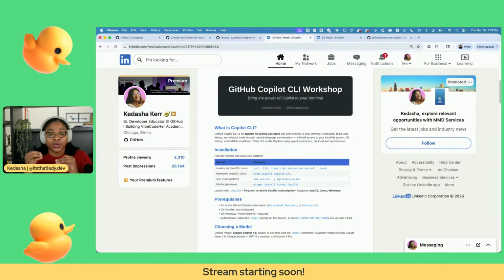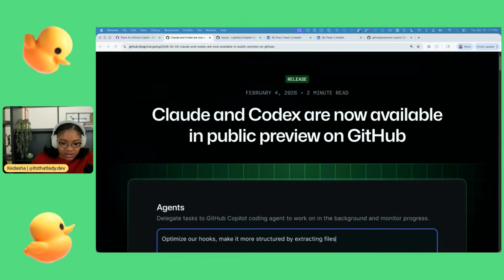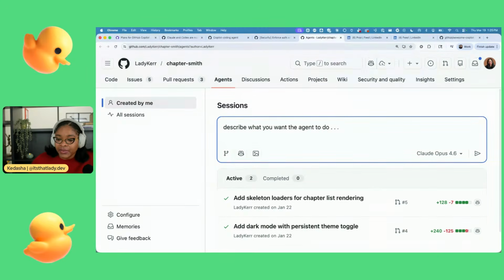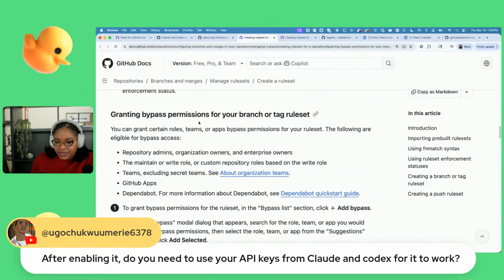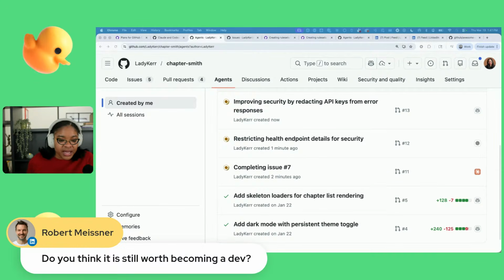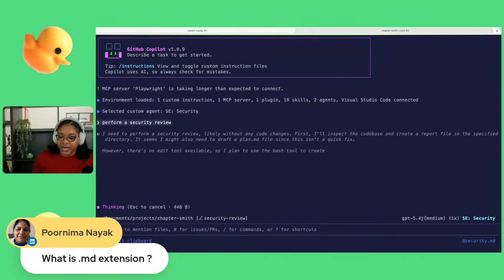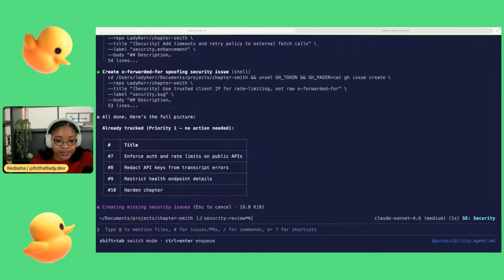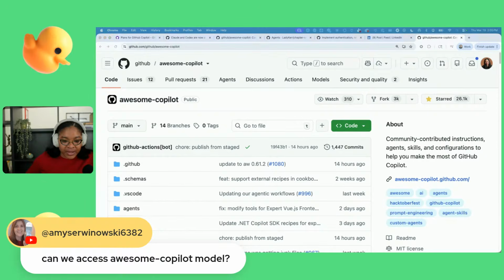Rubber Duck Thursday!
Come hang and hack with us!